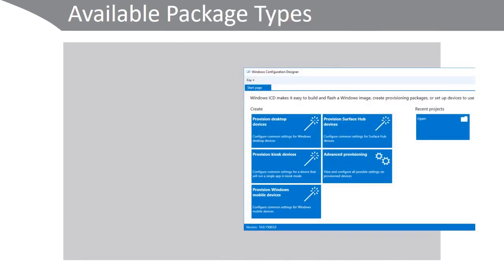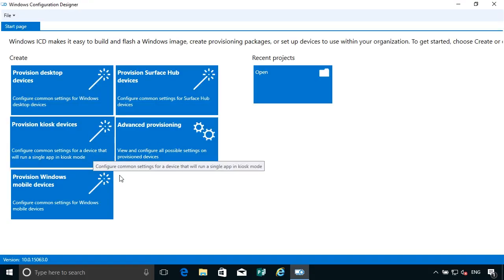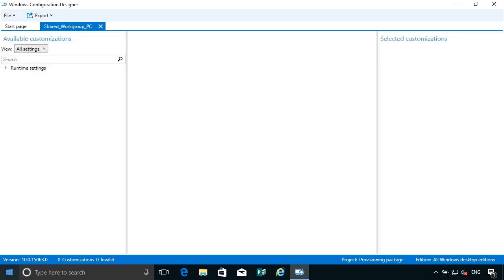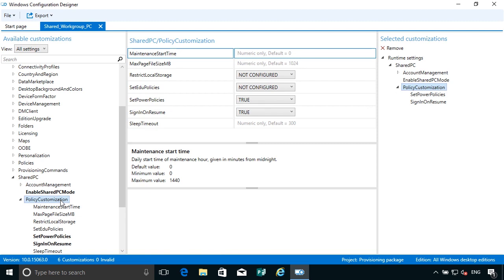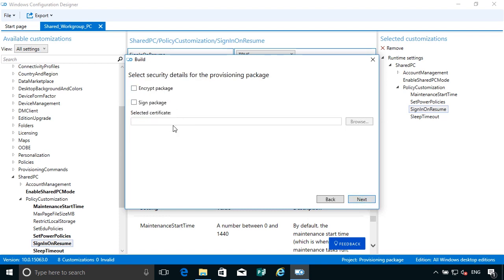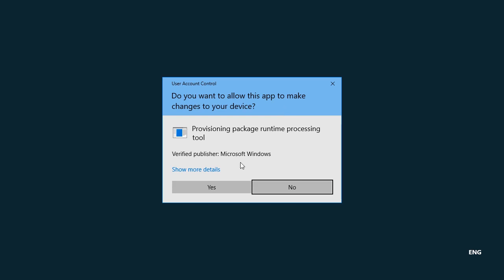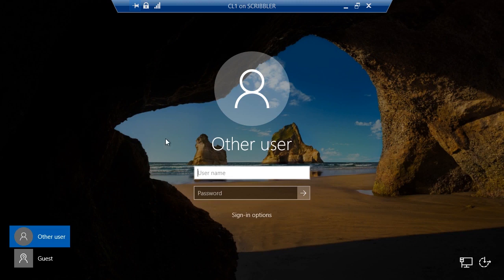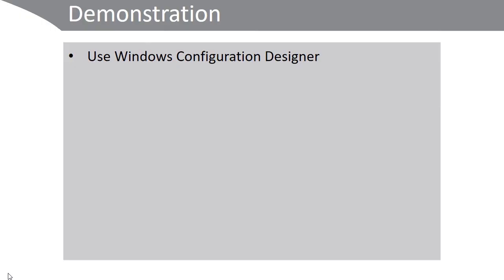15 3 1 Provision with the Windows Configuration Designer Tool